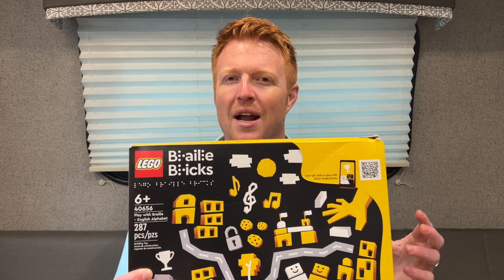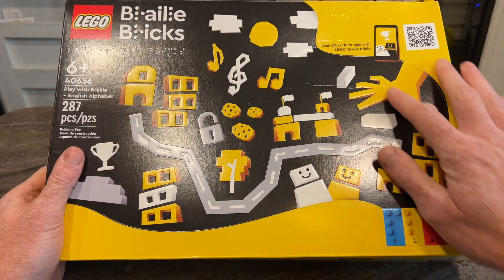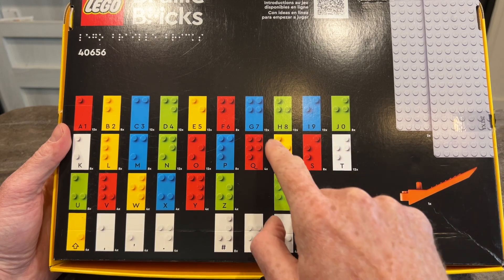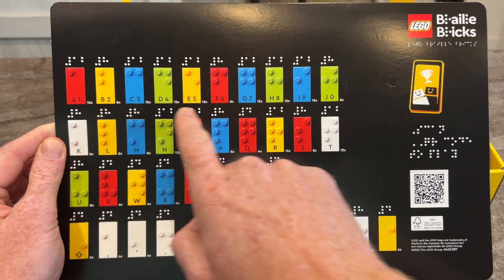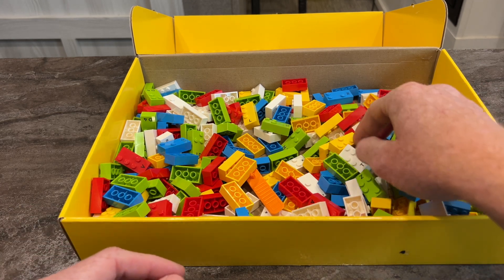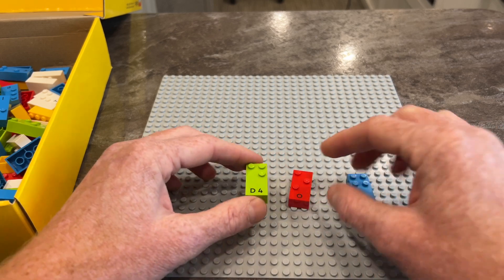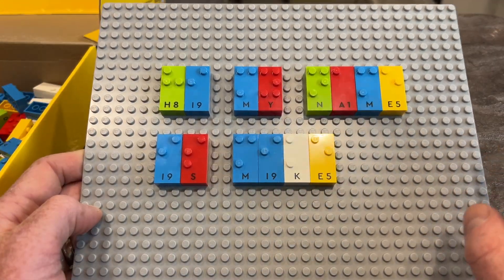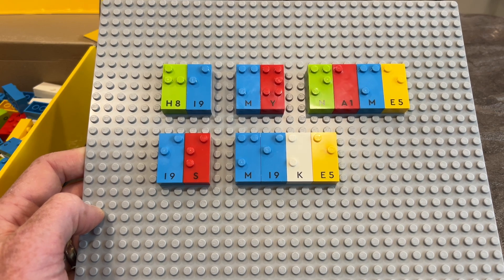Lego Braille Bricks - Great Way To Learn & Practice Braille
In this video, I dive into the Braille Bricks by Lego and how they can be useful for practicing and learning braille.